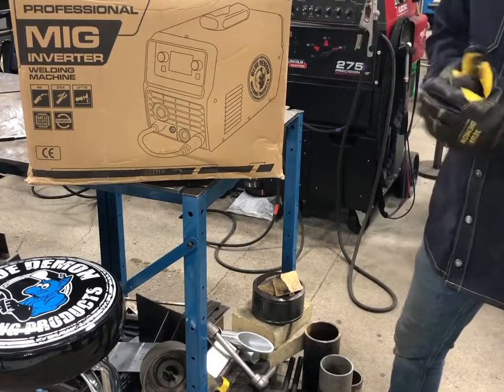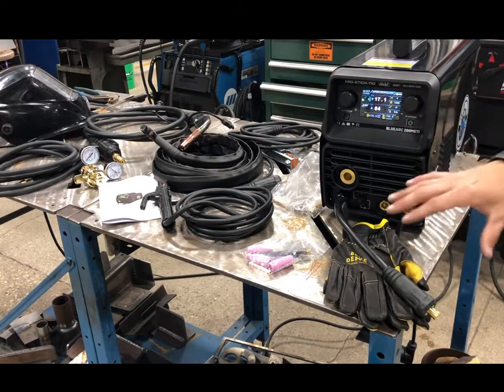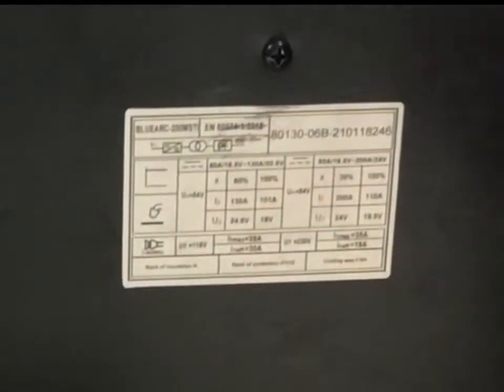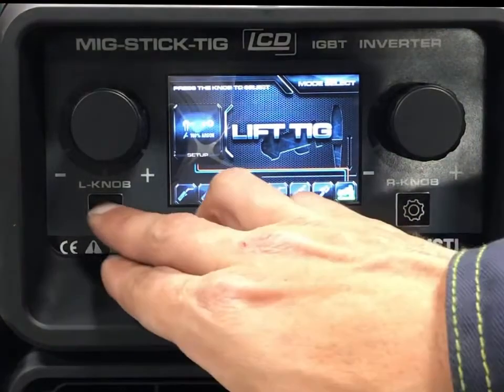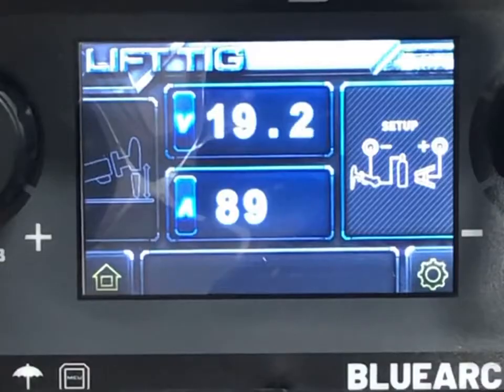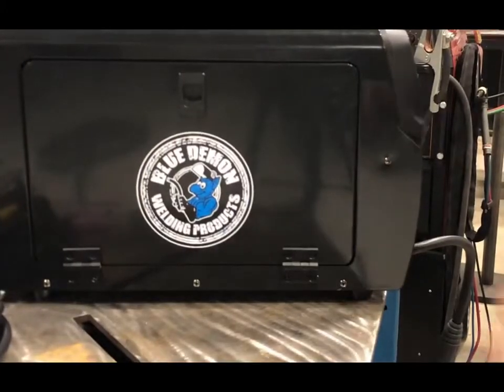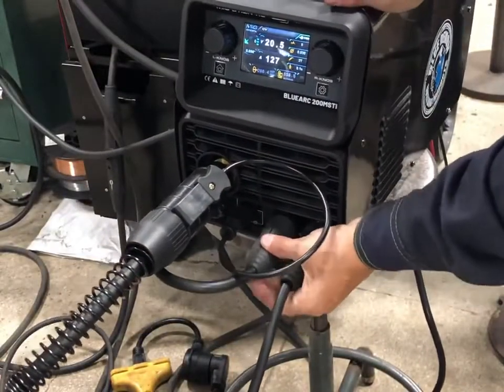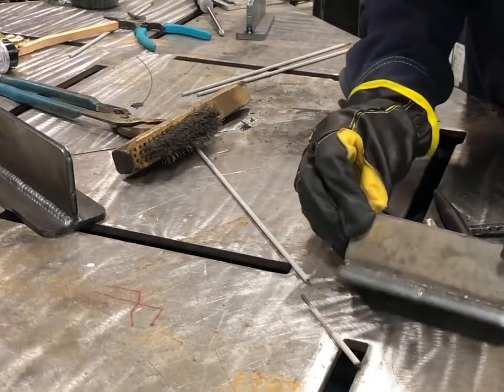Blue Demon BlueArc 200MSTI Multi Process Inverter Welding Machine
200 Amp, DC, Dual Voltage 115/230V Multi-Process (MIG-STICK-TIG) Inverter Welding Machine!
2" x 3" LCD screen with user friendly interface
Synergic Settings included
Tweco style back end connections and consumables
GMAW/FCAW/GTAW/SMAW capability

See website or owners manual for complete specs!  Highlights below:
Max rated output current - 200A
Max rated output voltage - 24V
Duty cycle - 30%
Welding wire recommendations - .023"-.040"

Included parts and accessories:
MIG TORCH/WHIP - 10FT - WITH EXTRA CONTACT TIPS
ELECTRODE HOLDER/STINGER - 13FT
GROUND CLAMP - 13FT
WP17 STYLE TIG TORCH WITH CONSUMABLES
GAS REGULATOR
GAS HOSE - 13FT
115V/230V ADAPTER
DRIVE ROLLER
OWNERS MANUAL

Tweco is a registered trademark